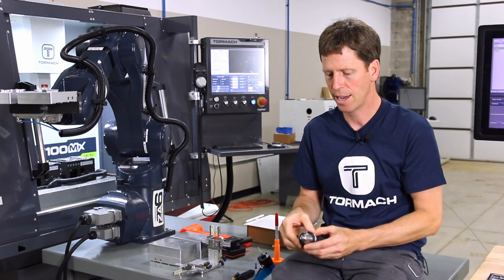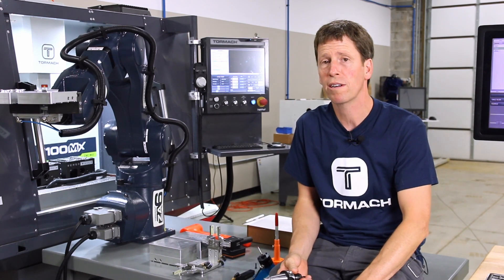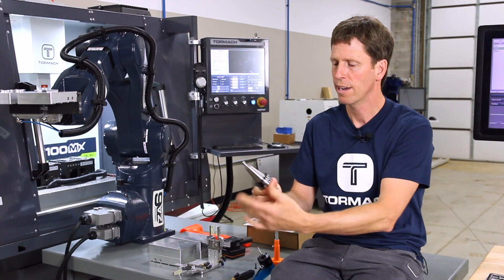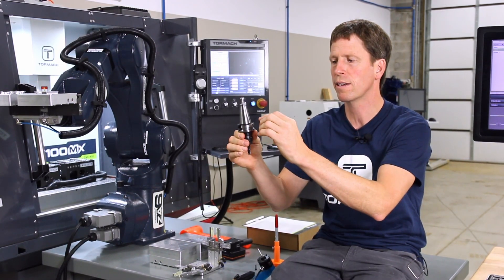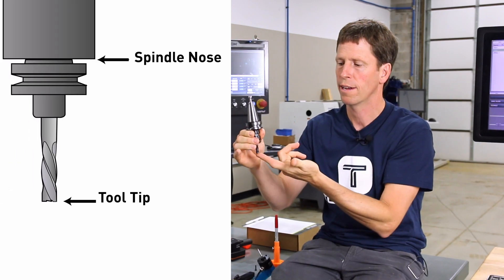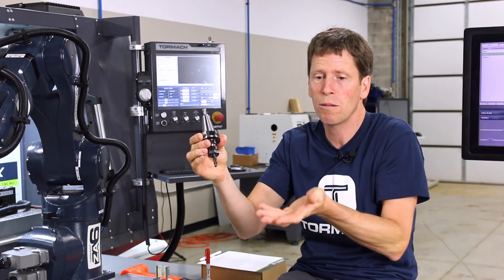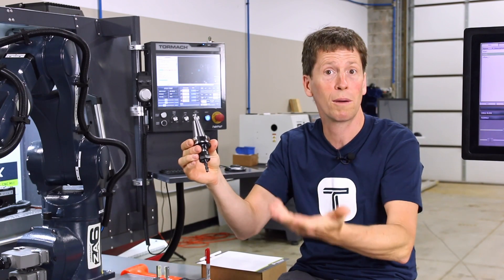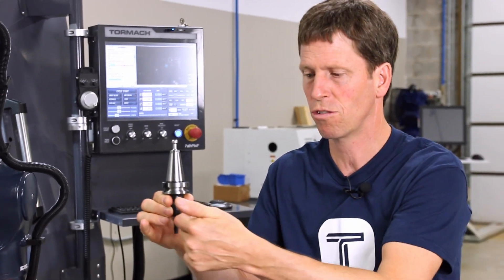Tormach ZA6 Robot | Understanding Robot Tool Frames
Any new user must have a basic understanding of robot tool frames since they have some added complexity over tool offsets on mills and lathes. Daniel Rogge uses a marker, which has a single point that can be thought of as the Z offset. Then he explains the offset on a 2-finger pneumatic gripper, that adds extra complexity with multiple offsets to take into account.

Introduction to Tool Frames 0:00
Tool Offsets on Mills and Lathes 0:26
Tool Frames on Robots 2:06
Single-point Tool Frames 2:38
Two-finger Pneumatic Gripper 4:08
Tool Frames on PathPilot 7:21